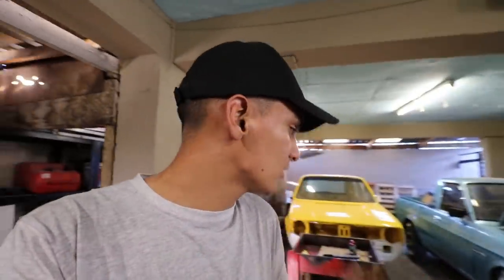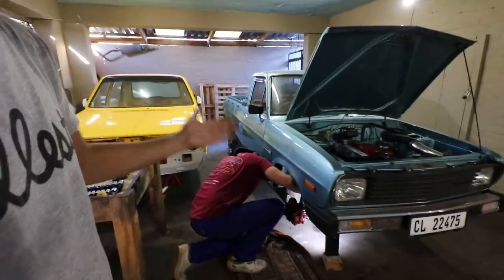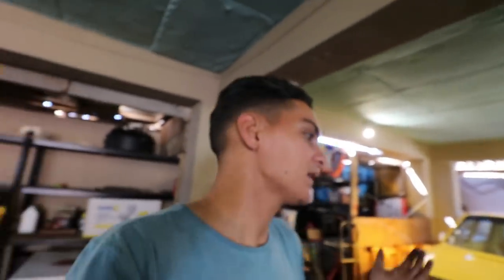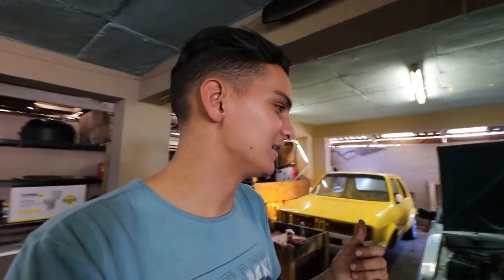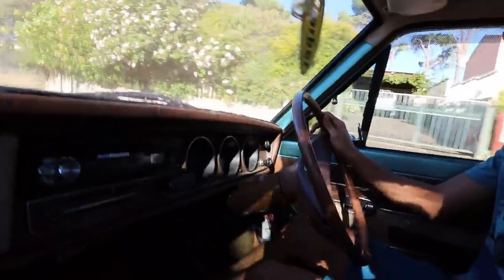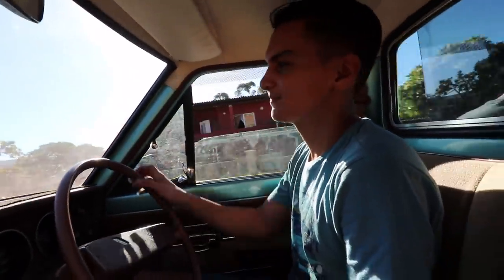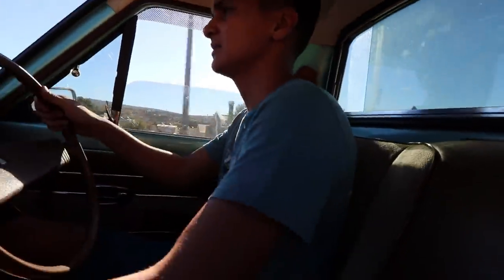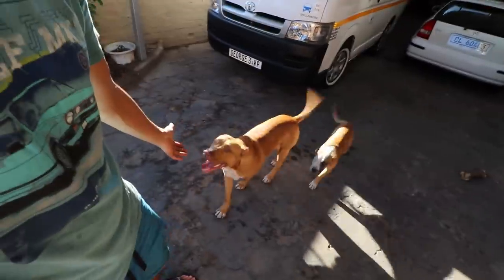Disk Brake Conversion WORKED OUT SUCCESSFULLY!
We managed to successfully convert the Nissan Datsun from Drum brake to Disk brake in the front suspension 😁

We have officially launched our Channel Membership. Join now by click on the link below to gain access to Early access on our weekly uploads